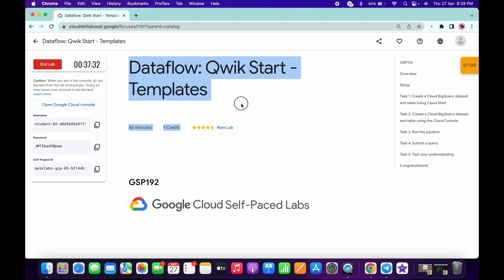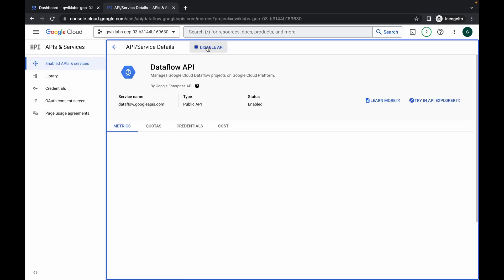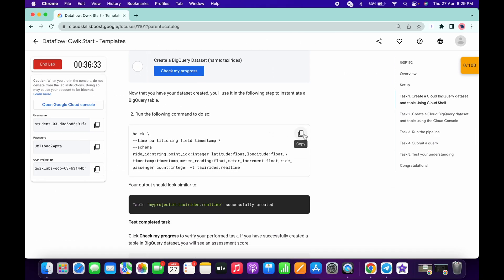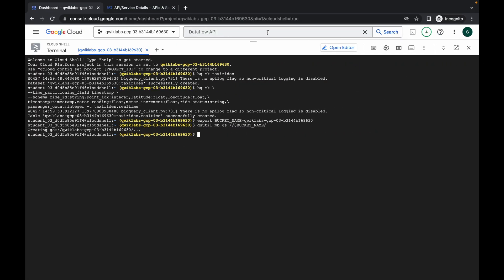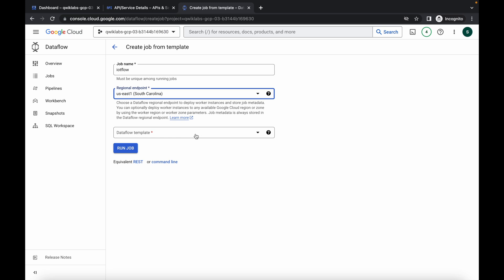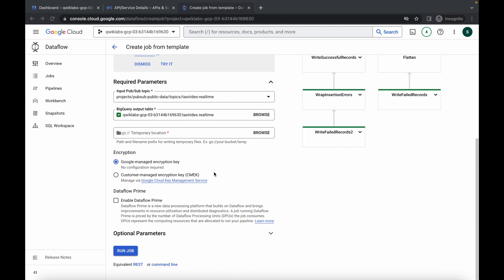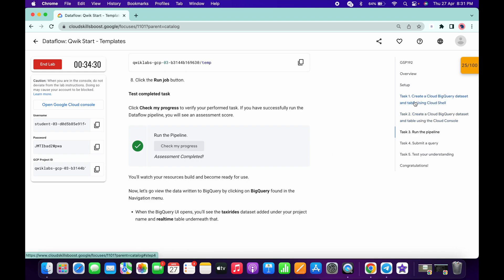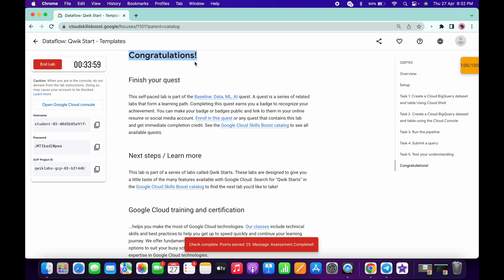Dataflow: Qwik Start - Templates || qwiklabs || GSP192 || [With Explanation🗣️]